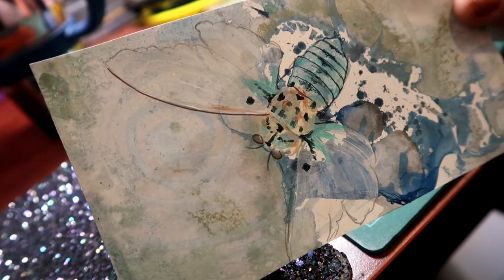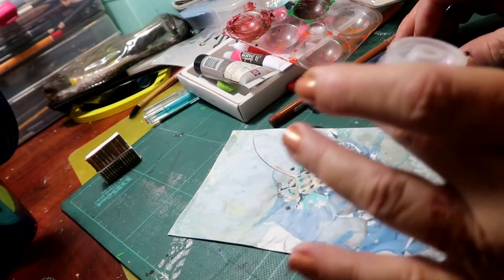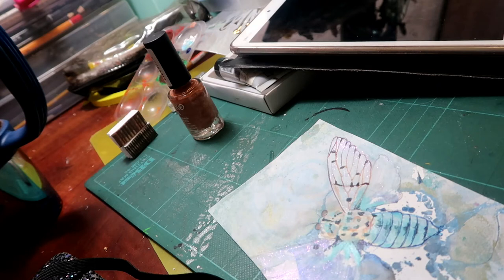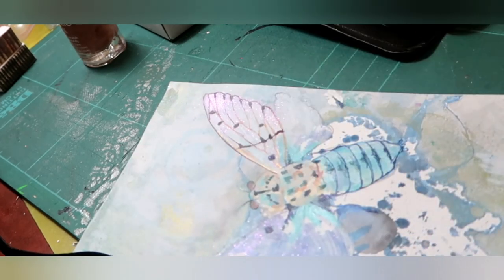Marbled Paper Art - Bugs - Cicada #2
I made some marbled paper and I wanted to use it as the base for my next projects.
Bugs. I really like bugs and for this first project I will be doing a Cicada.
This is part two of three parts.